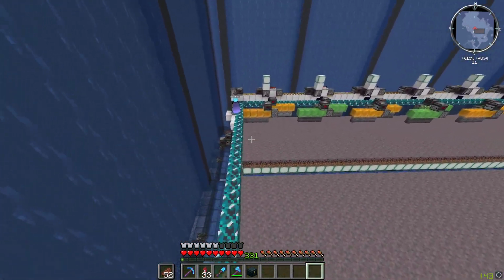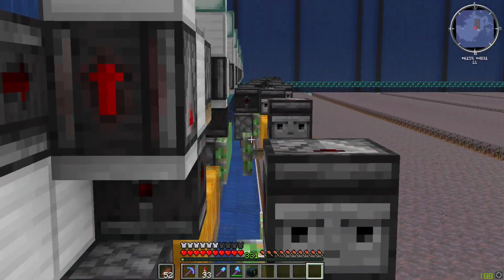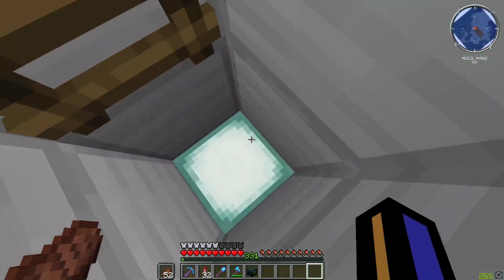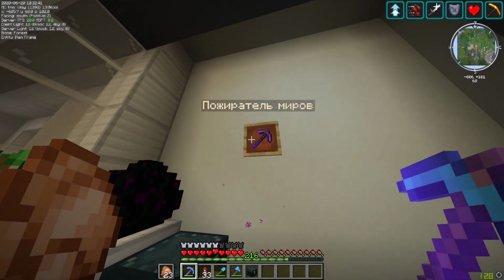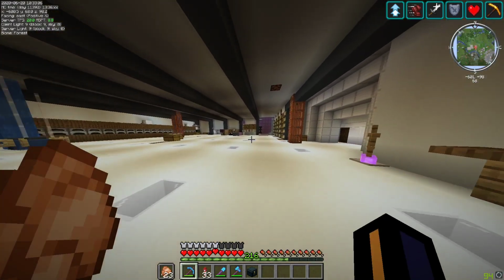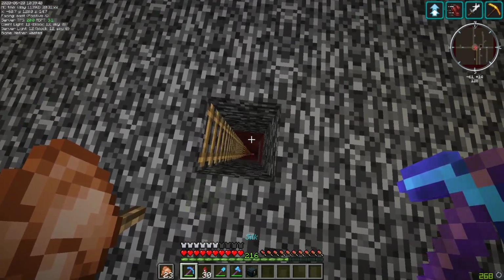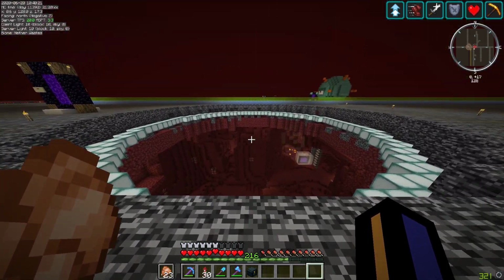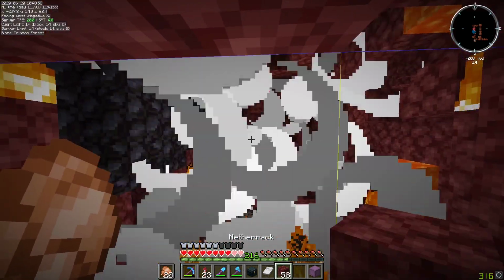Voluminum SSP: 019 - 1.16 Dawns (Minecraft Singleplayer Survival 1.16)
The mooshroom cow farm is finally done! Very rewarding as well, plenty of steak to go around! Minecraft Survival Lets Play

Voluminum is the name of my Singleplayer Survival world. This is Minecraft with no mods though, I do have some carpet features and datapacks enabled so I can't say its Vanilla, but its close. As well as some client mods for optimization

Carpet Features enabled:
- Shulker Boxes Stack
- Shulkers Respawn in End Cities
- Dragon Eggs Break Bedrock

Datapacks:
- Husks Drop Sand

Client Mods:
- Jellysquid Mods
- Starlight
- VoxelMap
- All Masa Mods

LINKS:
Fabric-Carpet and Carpet Extra by gnembon

Catch one of my streams!

Go check out the channel I got the killing design from!